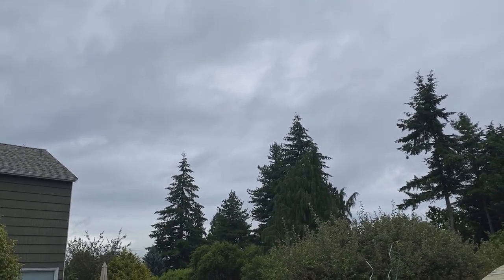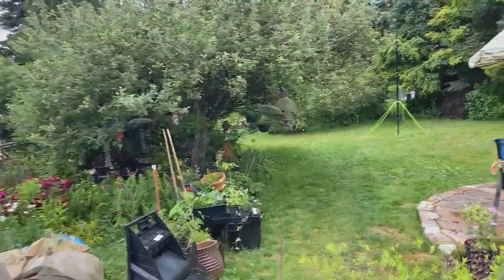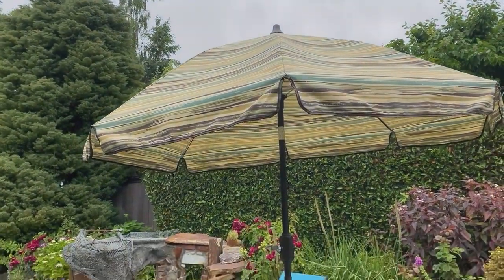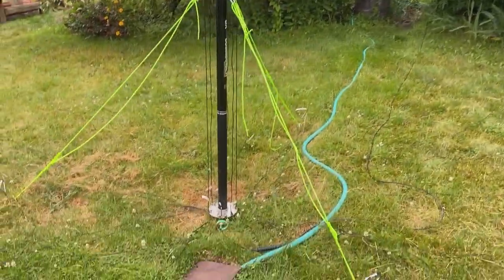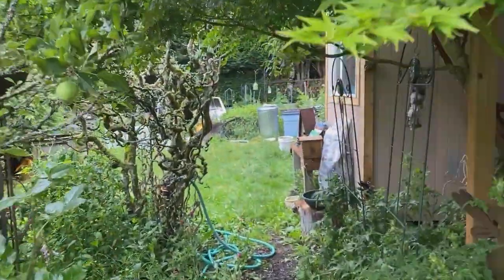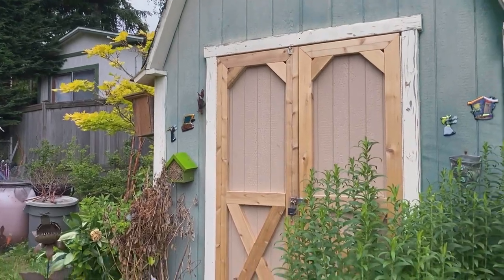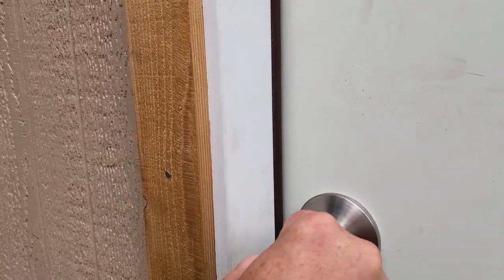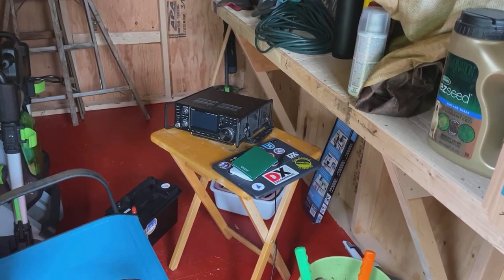AG7SM Field Day 2020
This is just a really brief and not at all satisfying look at my setup for Field Day 2020, the first Field Day I've participated in.

All you see here. is my backyard, and a brief glimpse at my antenna and my radio setup.

Antenna: DX Commander ABV
Radio: Icom IC-7300, #1 YouTuber approved radio
Headset: Heil Pro-7
Power: 20AH Bioenno LiFePO in a Powerwerx box

Coax stolen from my Chameleon MPAS 2.0 pack.

Ended up making maybe 6 contacts between 20m/40m.  Couldn't seem to get anywhere east, just north and south when I could get anywhere at all.  Heard all the big signals, but very few people could hear me, and those that did talked about QSB, so the bands were just not helping me that day.